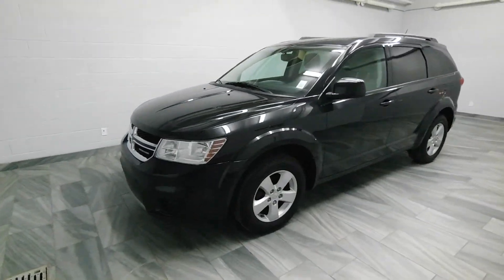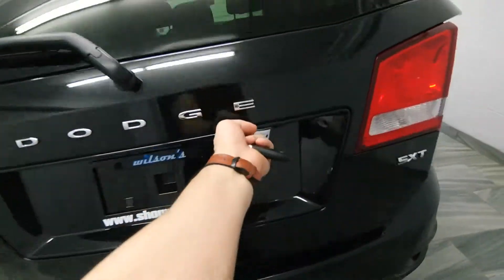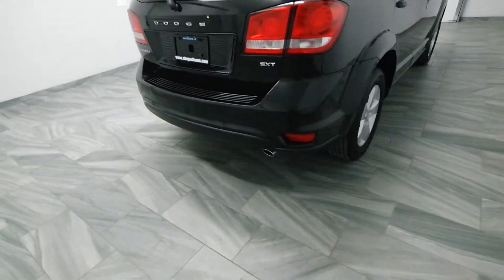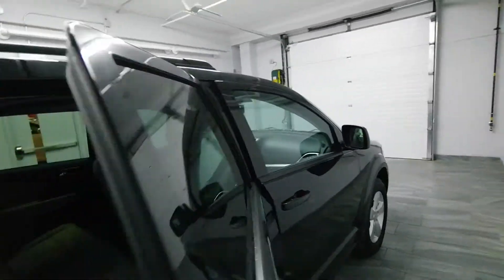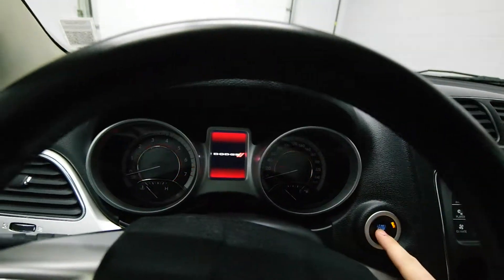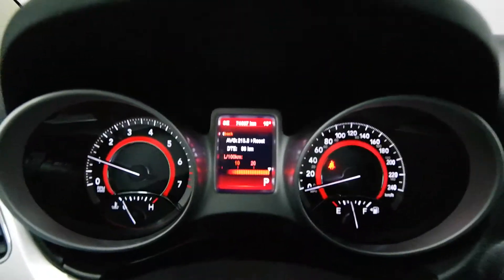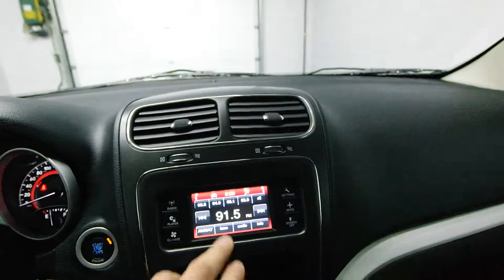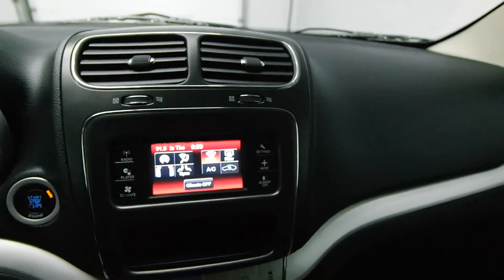2011 Dodge Journey SXT V6 Mark Wilsons Better Used Cars Guelph, Ontario Stock: BT549528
2011 Dodge Journey SXT V6 Mark Wilsons Better Used Cars Guelph, Ontario Stock: BT549528